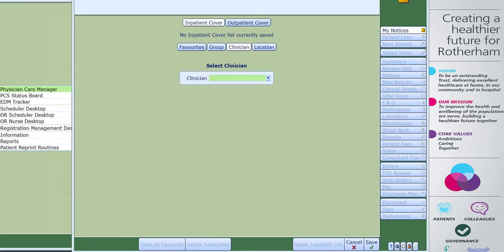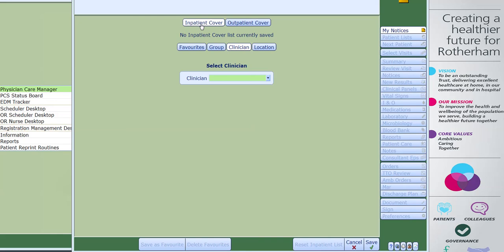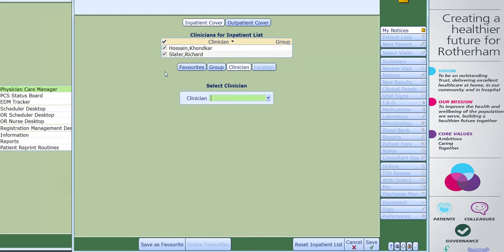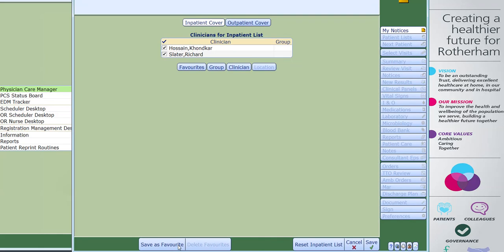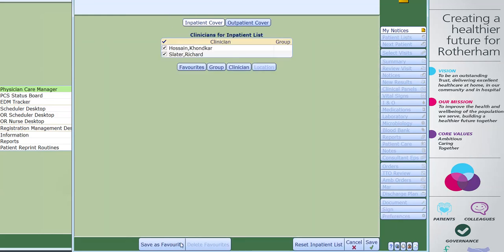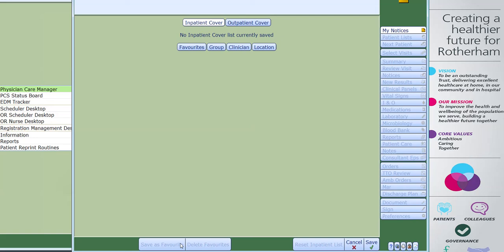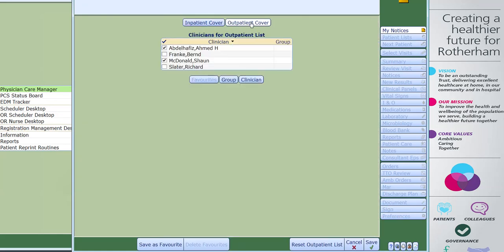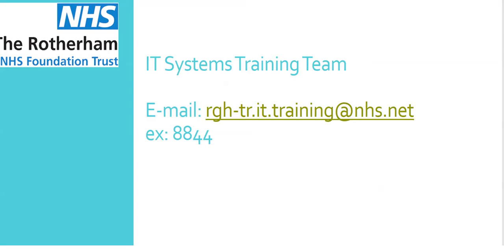Meditech - Build Cover